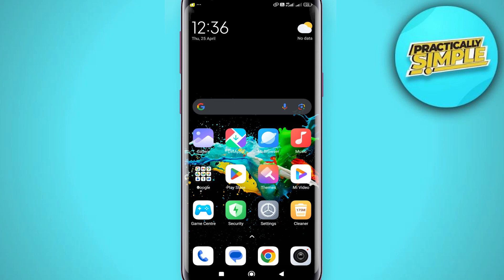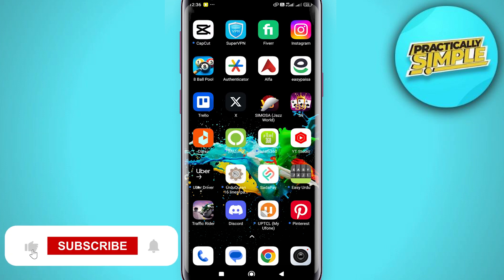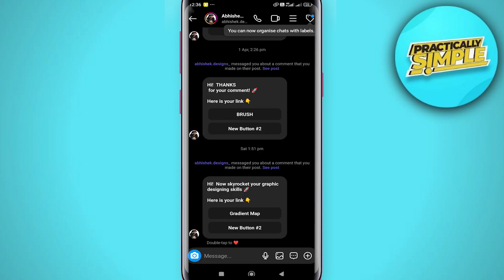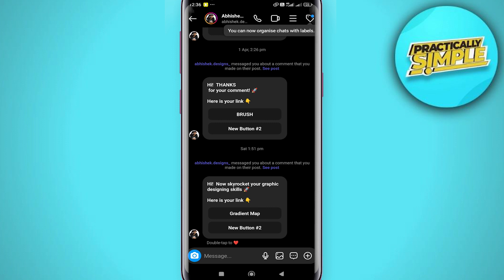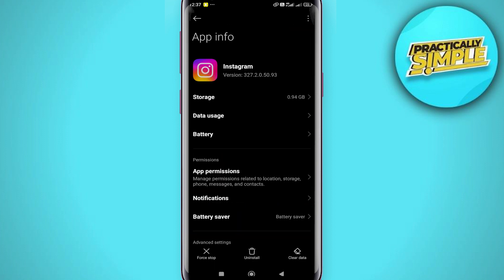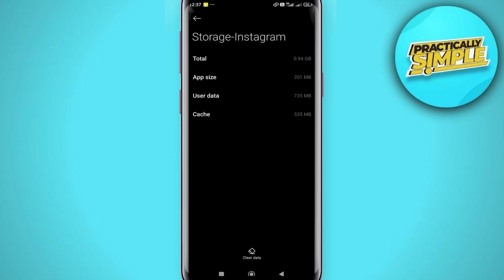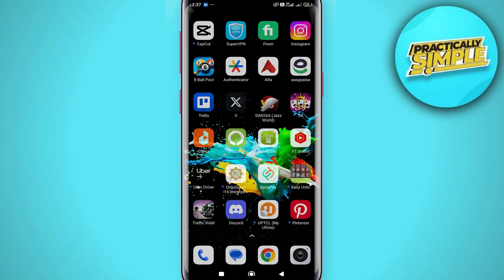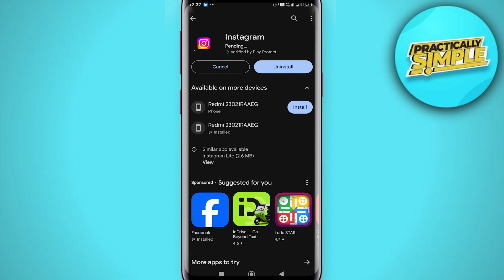How to FIX Instagram Message Not Working - Easily Fixed!!!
If you want to Find How to FIX Instagram Message Not Working but don't know how to do it, then this tutorial is for you!

In this tutorial, I'm going to show you How to FIX Instagram Message Not Working.